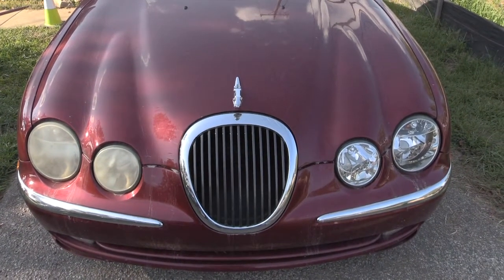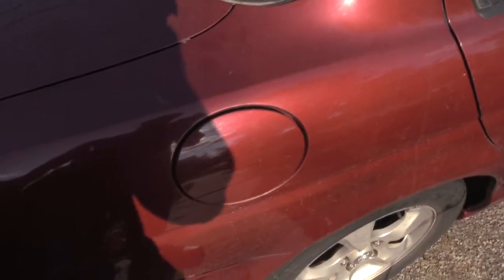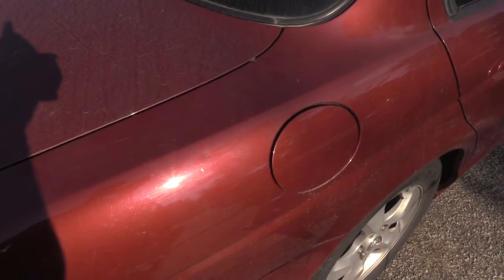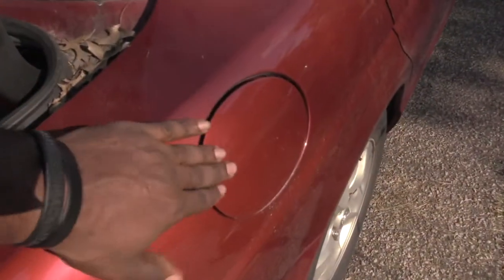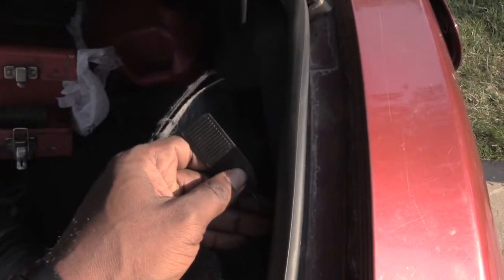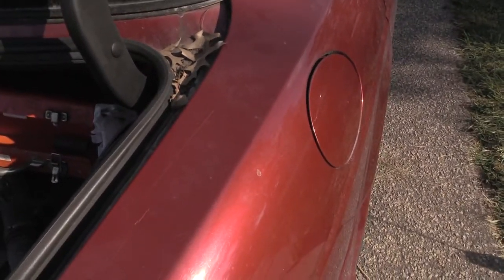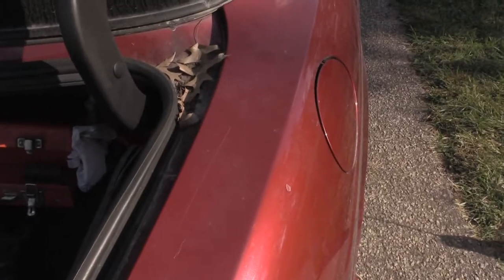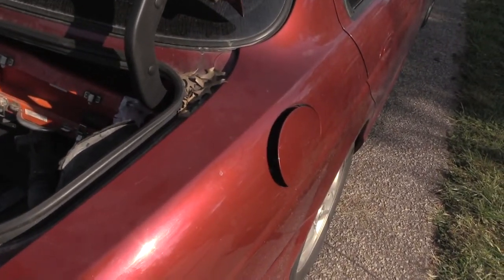Jaguar S Type 99-07 How to Open Gas Door when Switch Won't Work!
Being able to put gas in your vehicle is a necessary and routine part of driving. On many vehicles, to get access to your gas tank you need to open a gas door, which on some vehicles, is controlled by a switch located in your vehicle. In some cases, this button can stop working and not allow you access to your gas tank. This video shows you how to get your gas door open when the switch is not working on a Jaguar S Type 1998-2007.